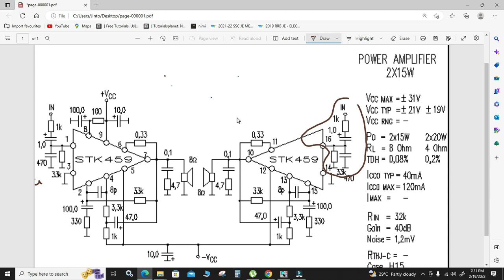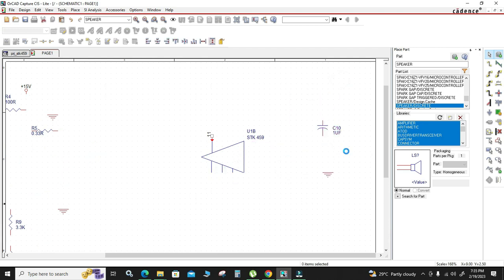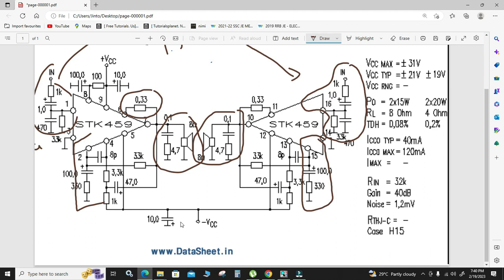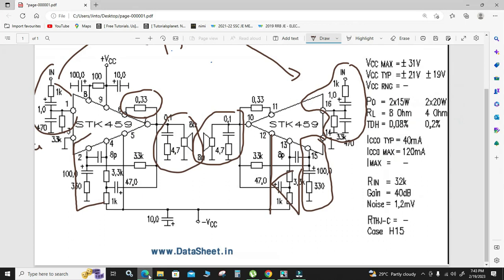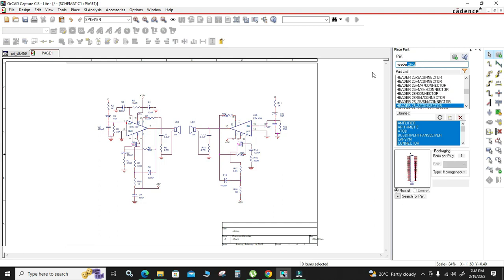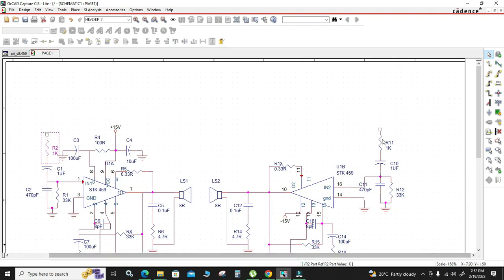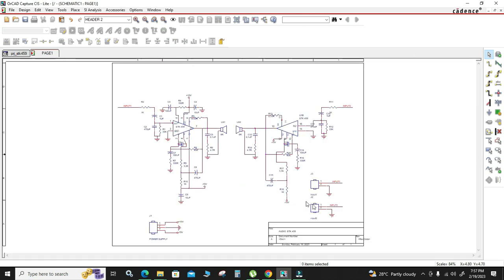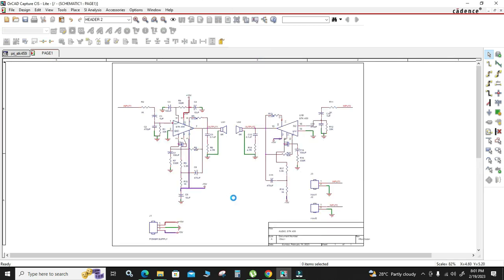ORCAD TUTORIAL: Schematic preparation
cadence allegro tutorial